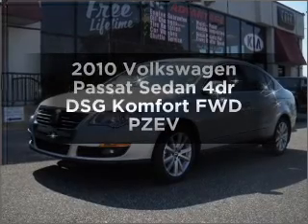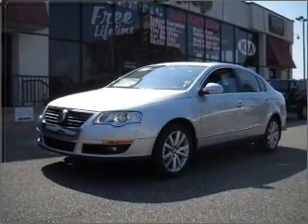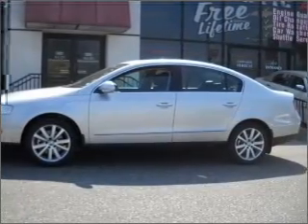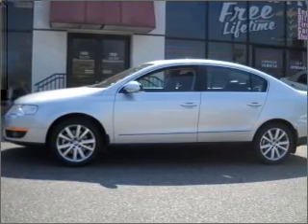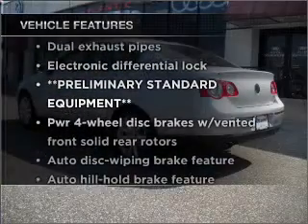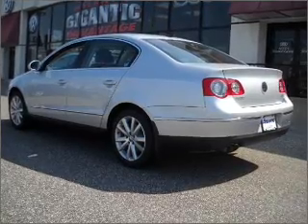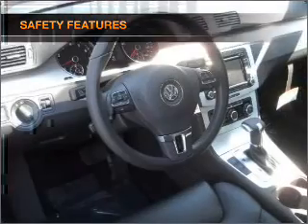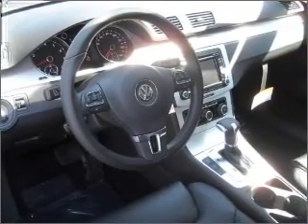2010 Volkswagen Passat Sedan - Pleasantville NJ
Year: 2010
Make: Volkswagen
Model: Passat Sedan
Trim: 4dr DSG Komfort FWD PZEV
Engine: 2.0l4 cylinder engine
Transmission:
Color: Silver
Mileage: 10
Address:
68-20 Tilton Rd.